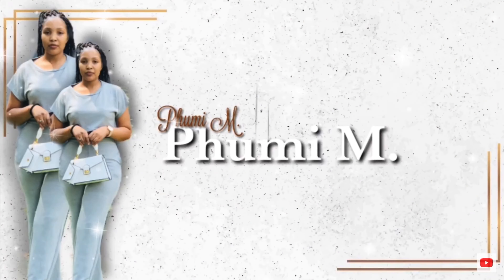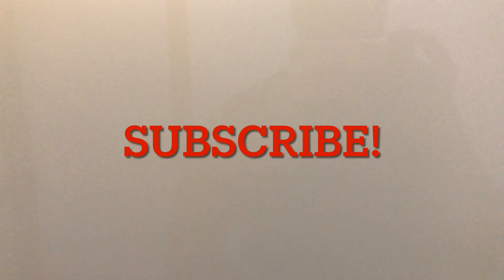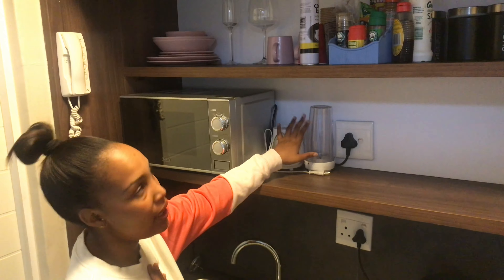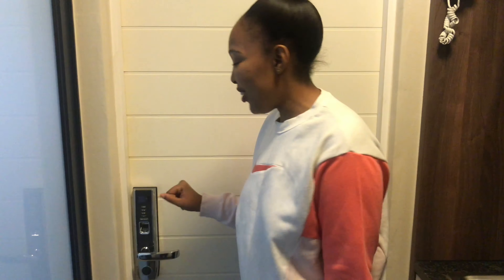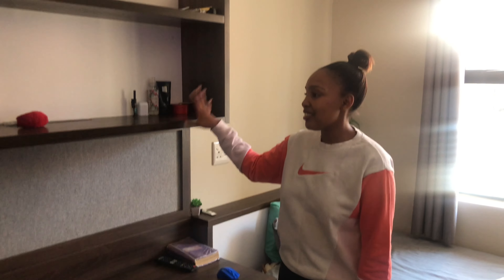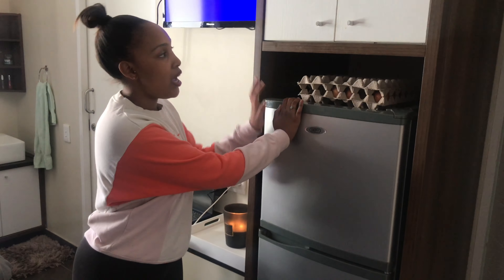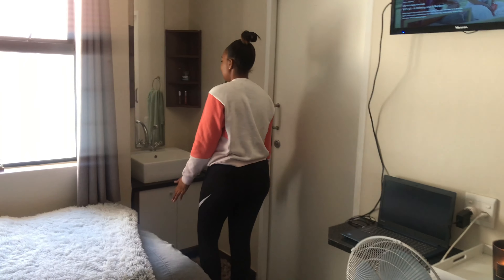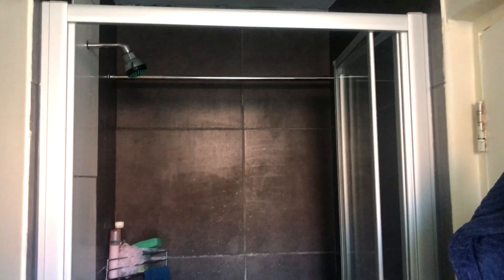UNIVERSITY APARTMENT TOUR | South African YouTuber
Hey loves🌸

Finally I answered y’all guys suggestions and did the room tour, I hope y’all loved this video

Collaboration and Promotion

xxx